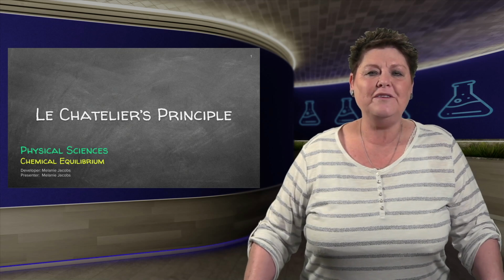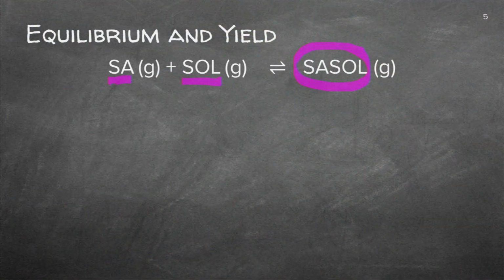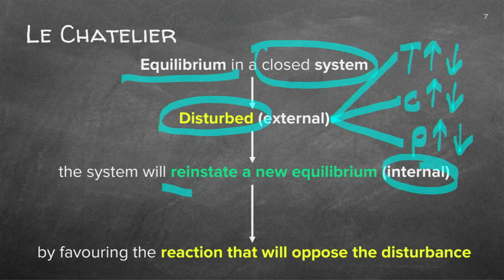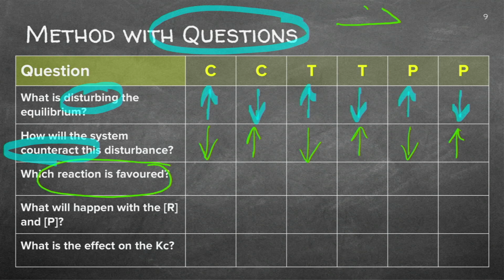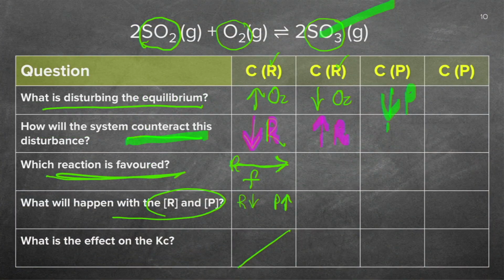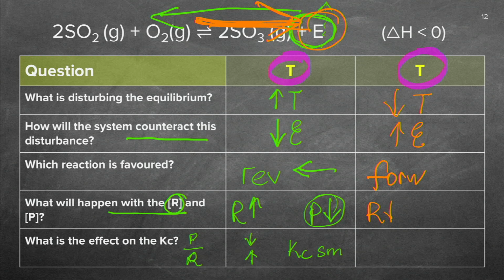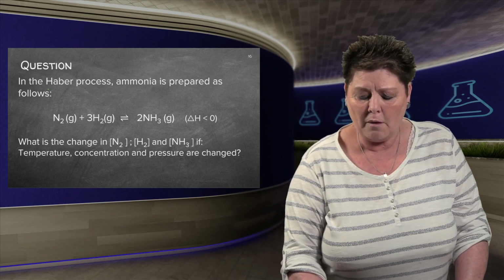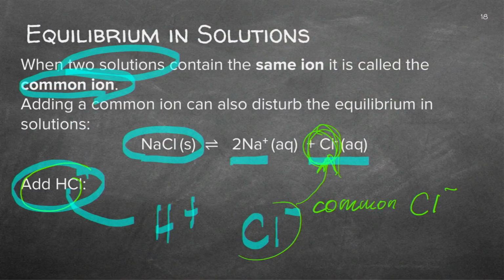4.4 CHEMICAL EQUILIBRIUM - LE CHATELIER'S PRINCIPLE